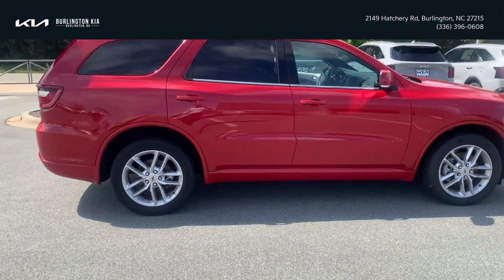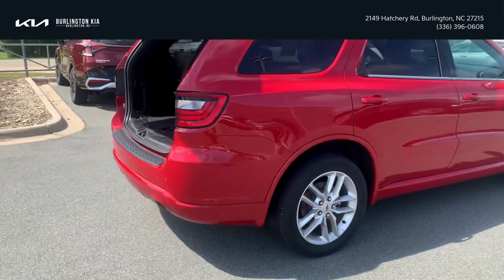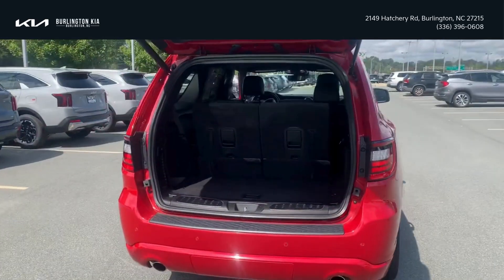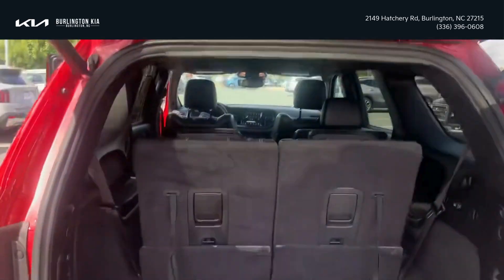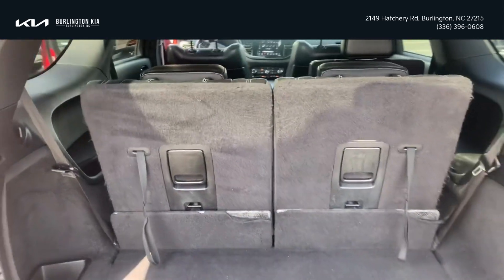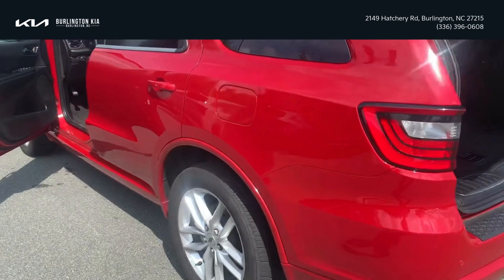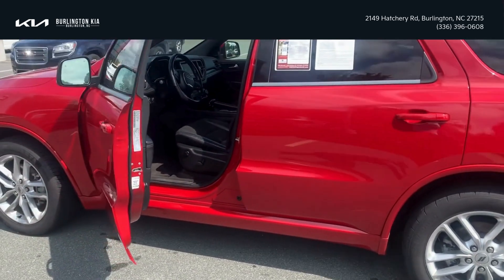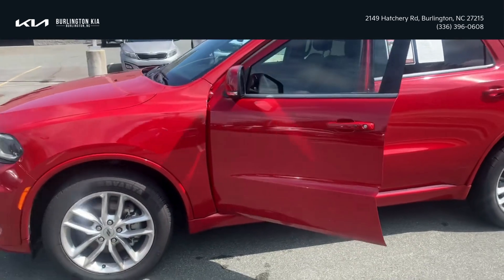2022 Dodge Durango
In the market for a new family vehicle? This 2022 Dodge Durango GT has AWD, a power liftgate, and spacious 3rd-row seating.